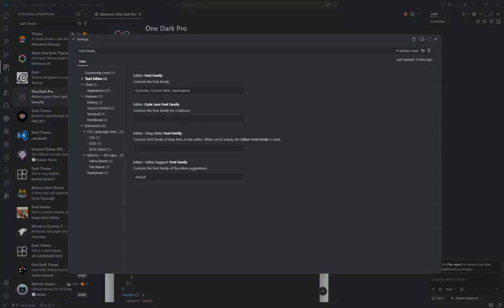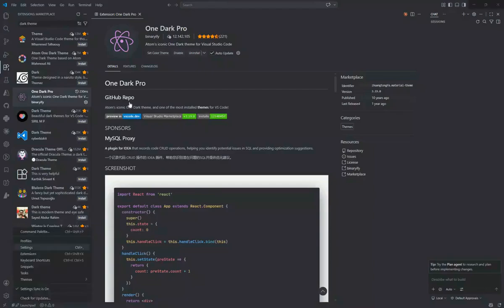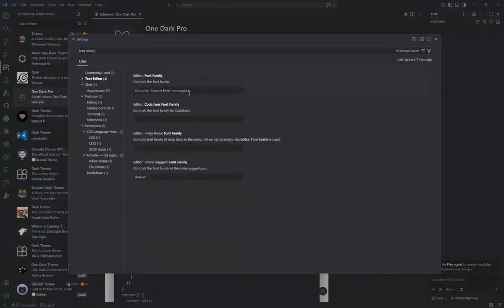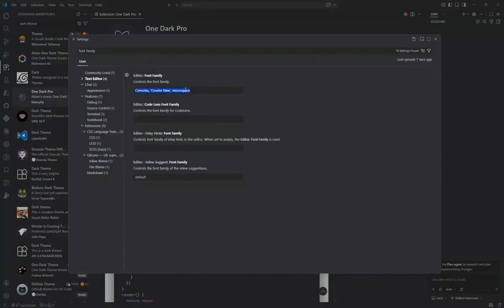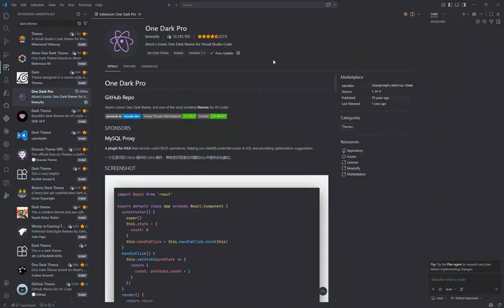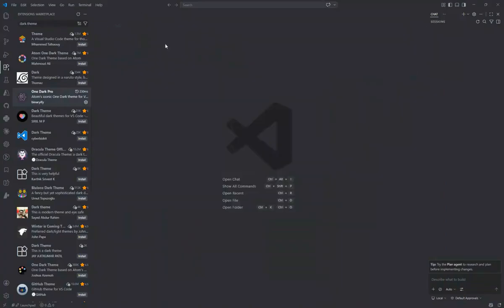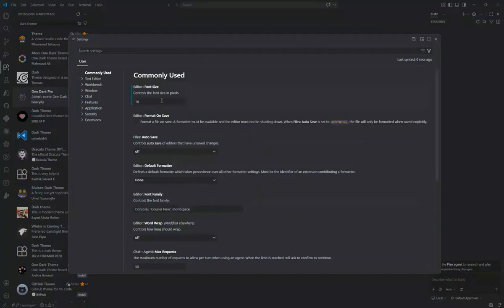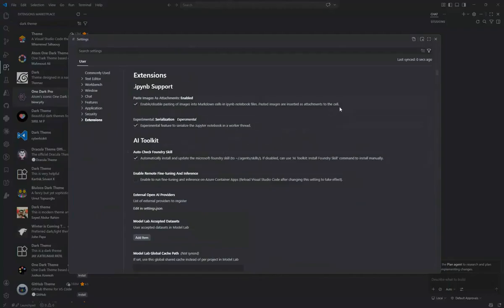How to Change VSCode Font Family - Easy Guide 2026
Learn how to change the font family in VSCode.

This tutorial will guide you through the process of customizing your Visual Studio Code editor by changing the font family. Discover how to enhance your coding experience with different fonts, improve readability, and personalize your workspace according to your preferences. Whether you’re looking to change the default font, explore popular font options for coding, or adjust font size and style, this video provides all the insights you need.